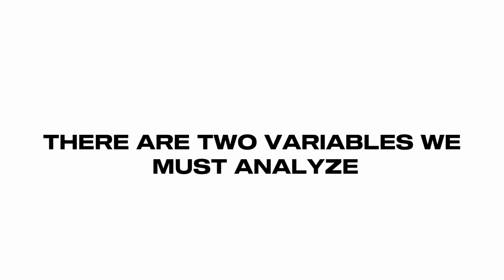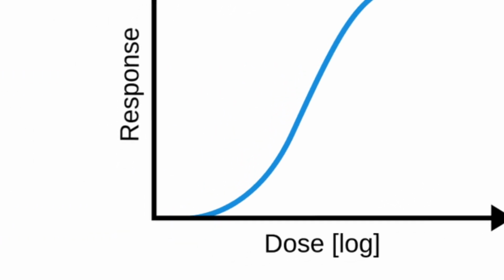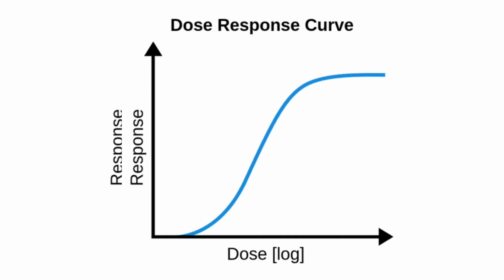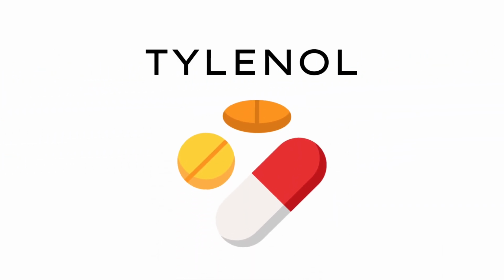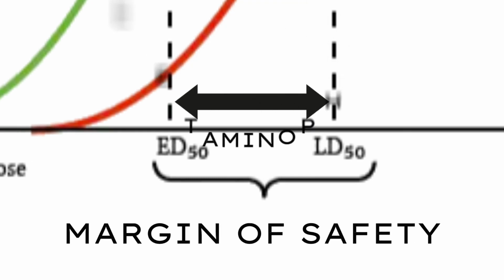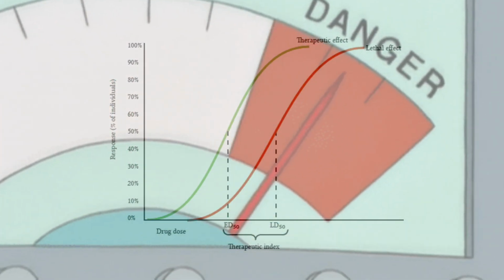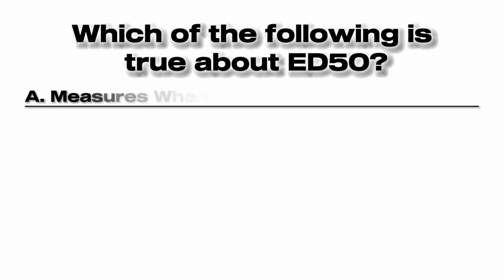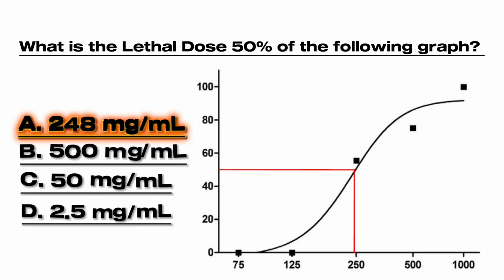LETHAL DOSE VIDEO FOR SCHOOL